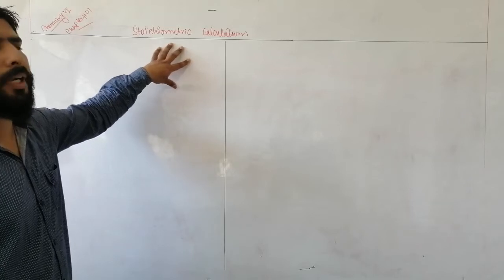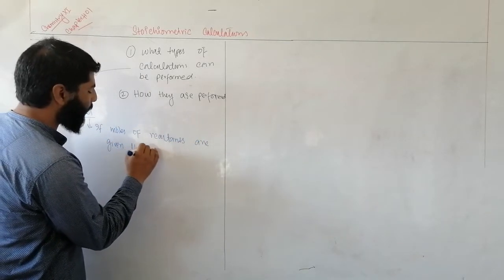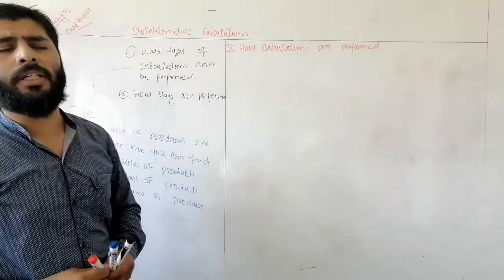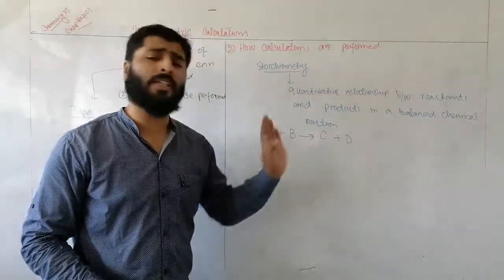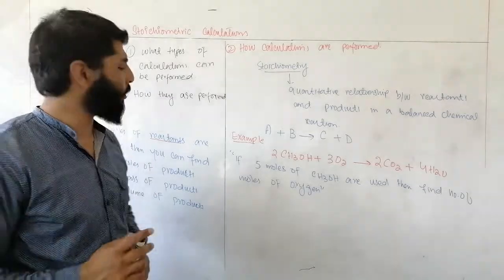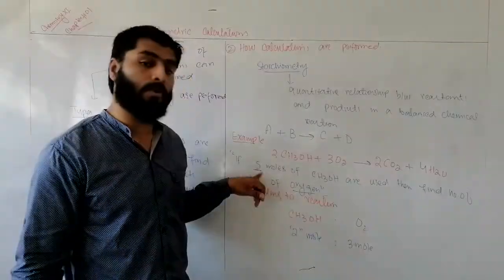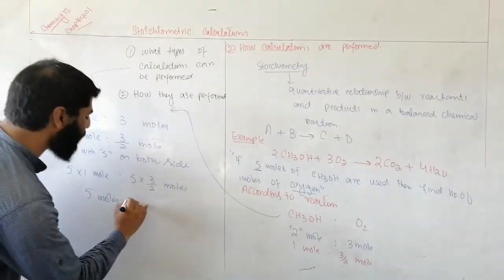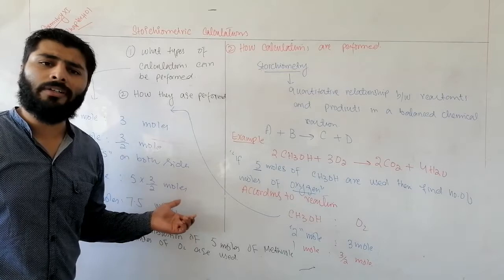Stoichiometric Calcations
Lecture 2